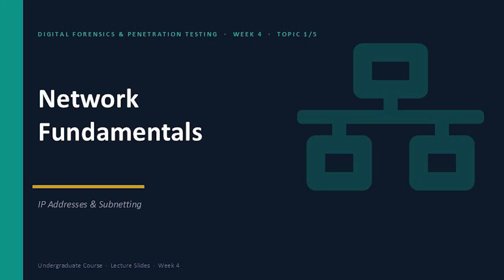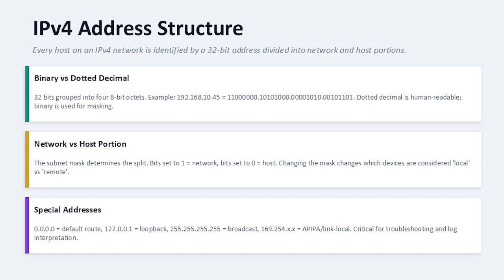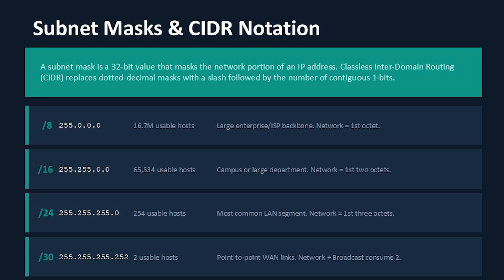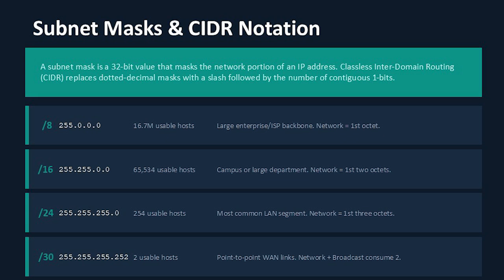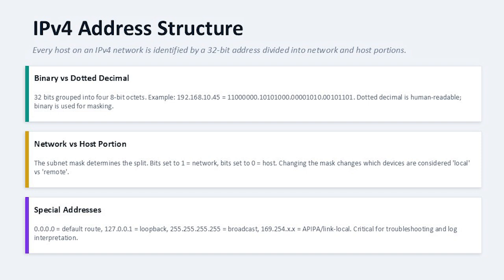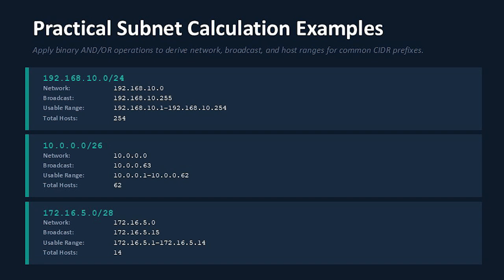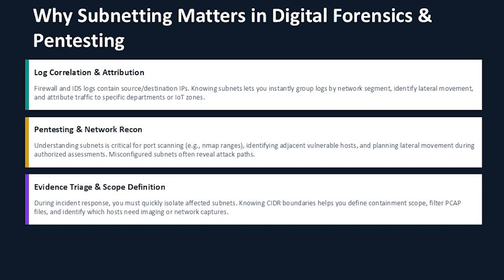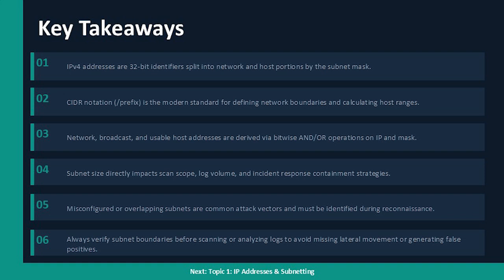W4 T1 IP Addresses Subnetting